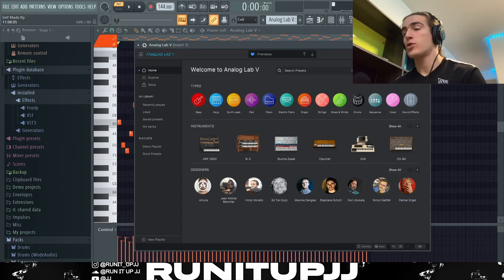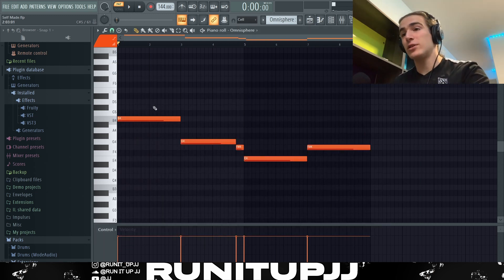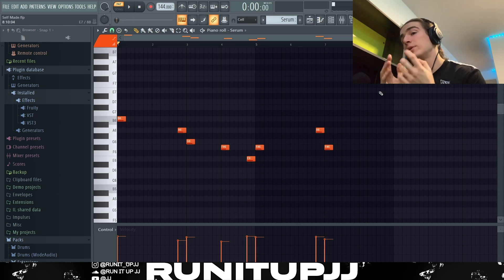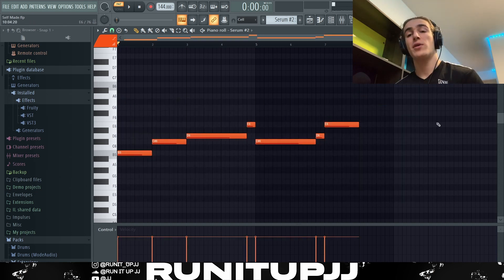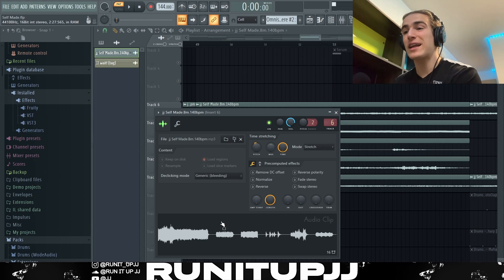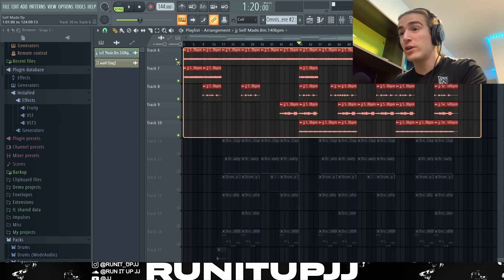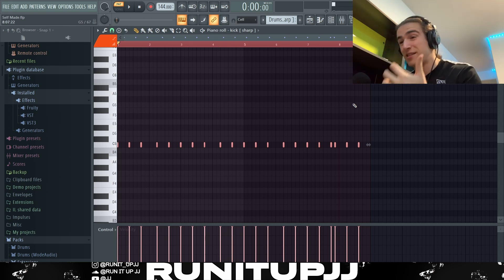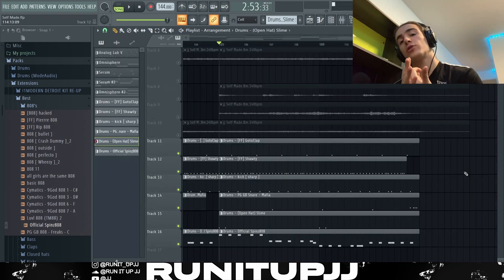HOW TO MAKE AN AMBIENT BABY KEEM TYPE BEAT! - FL STUDIO TUTORIAL (2022)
Ignore